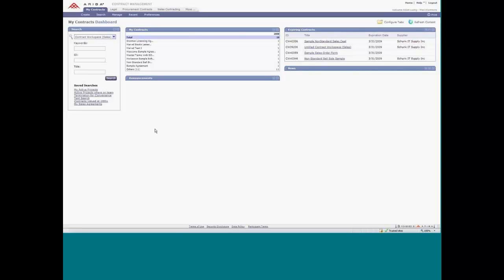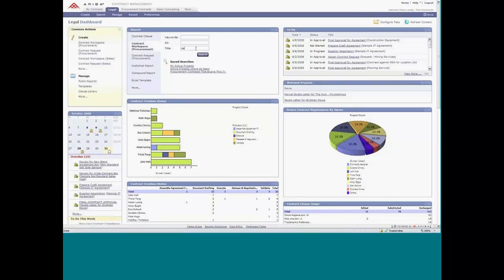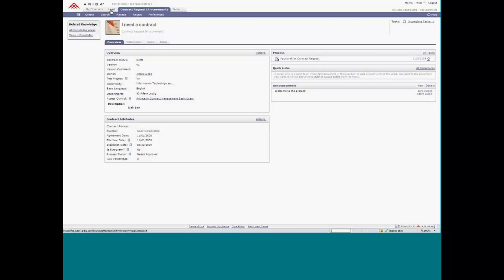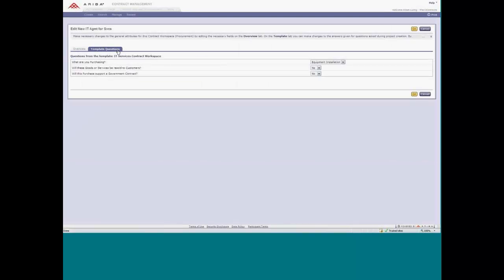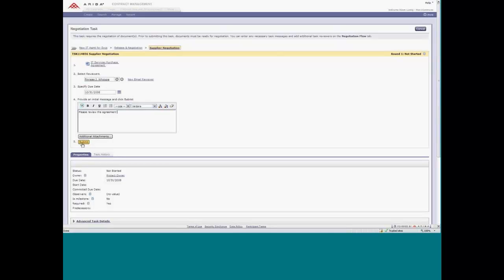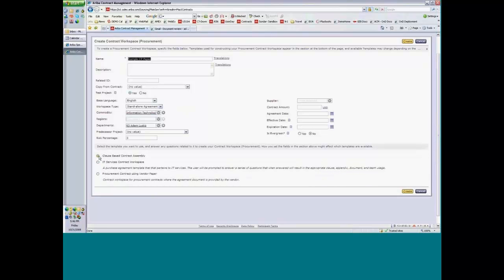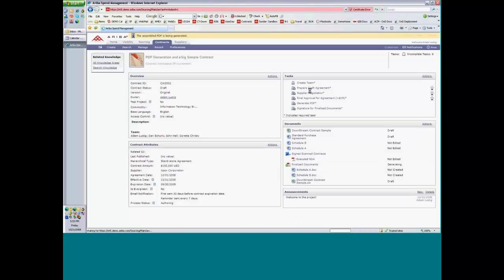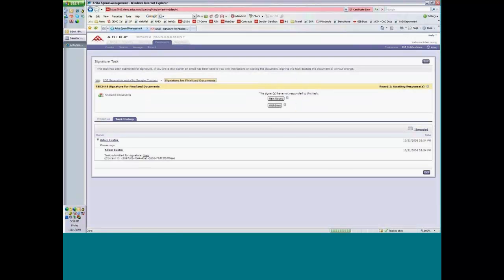Ariba CM Pro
CM Pro demo